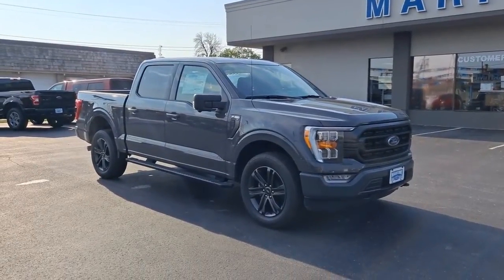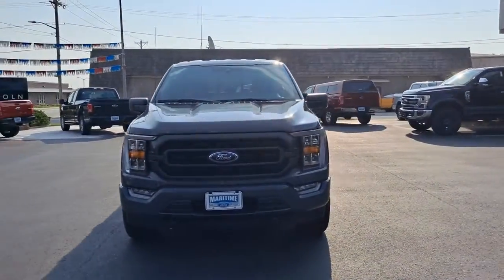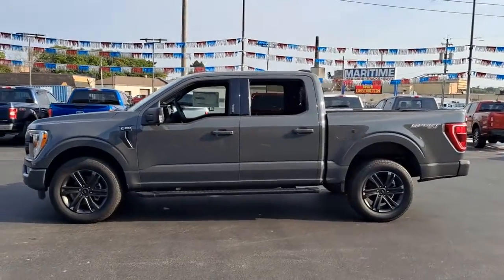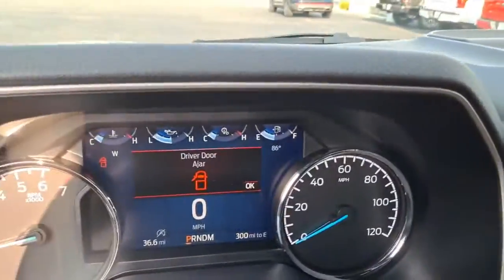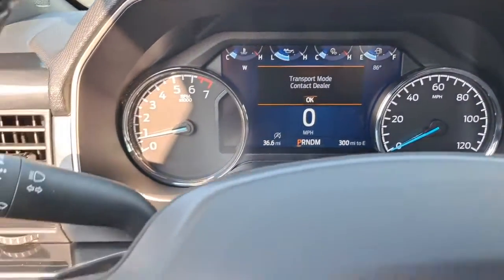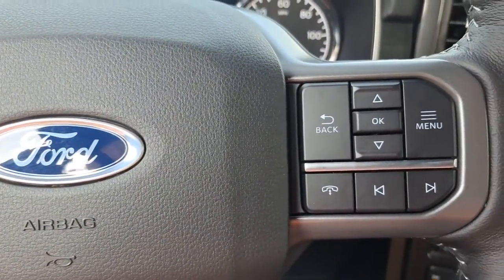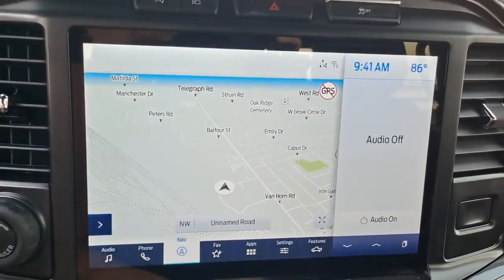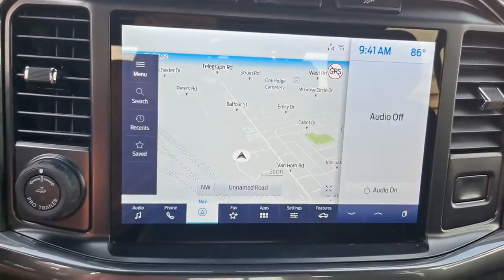2021 Ford F-150 Manitowoc, Green Bay, Sheboygan, Two Rivers, Plymouth 1113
Lead Foot New 2021 Ford F-150 available in Manitowoc, Wisconsin at Maritime Ford. Servicing the Green Bay, Sheboygan, Two Rivers, Plymouth, WI area.

Maritime Ford
1305 Franklin St